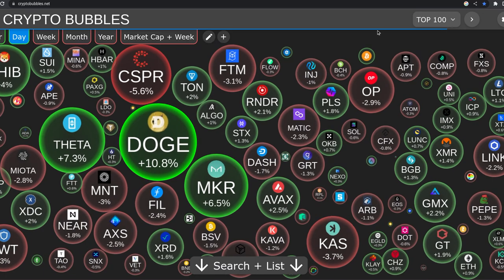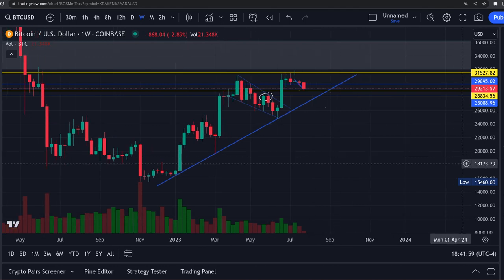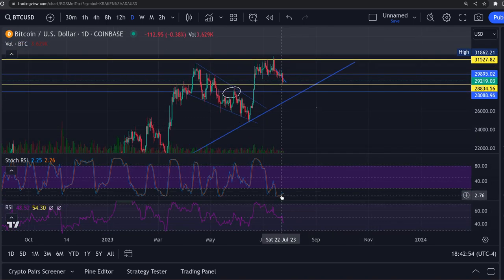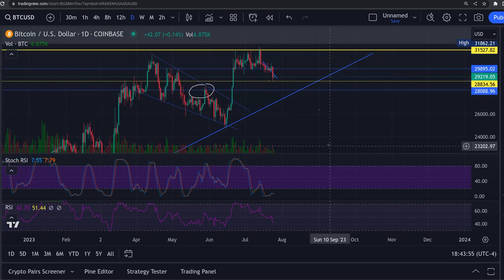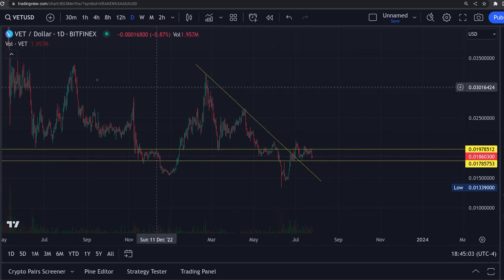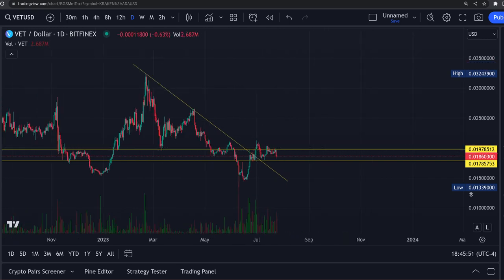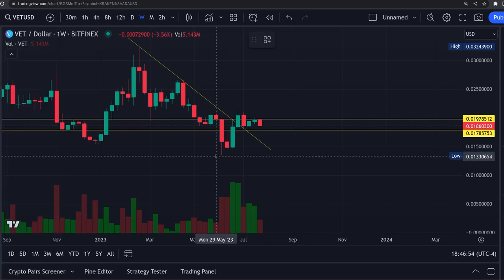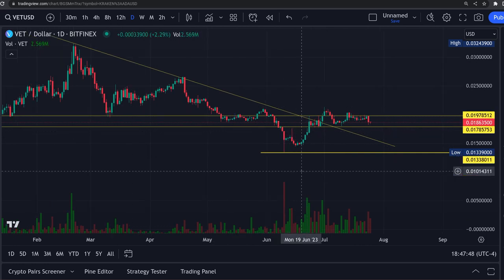Vechain VET TECHNICALS TURNING BULLISH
CRYPTO CLOTHING